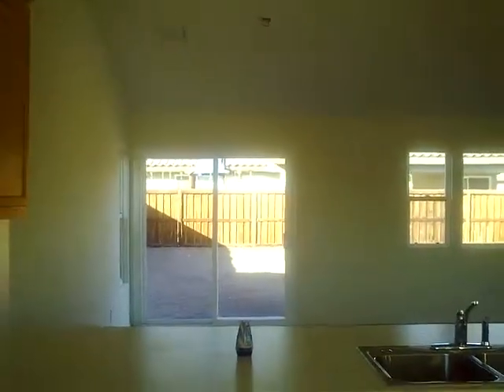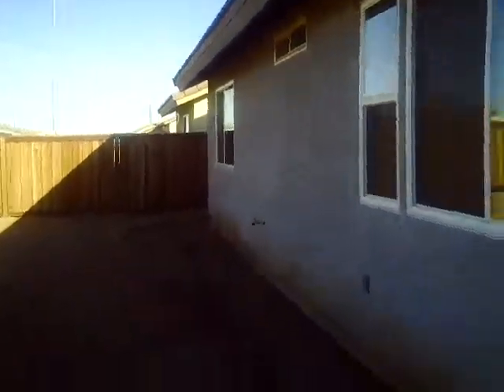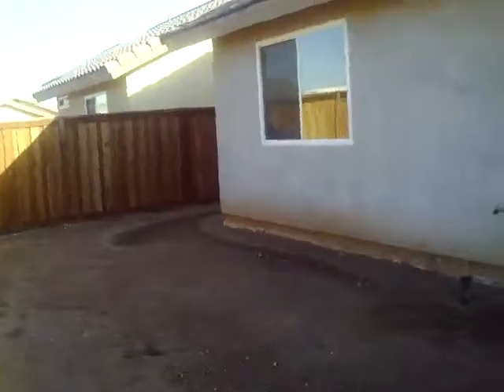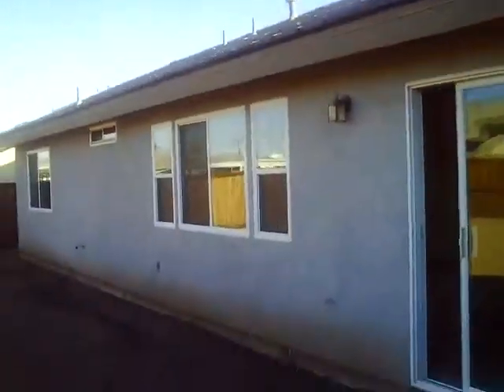1409 Meadow Dr Calexico Inside View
1409 Meadow Dr, Calexico, CA 92231 inisde view